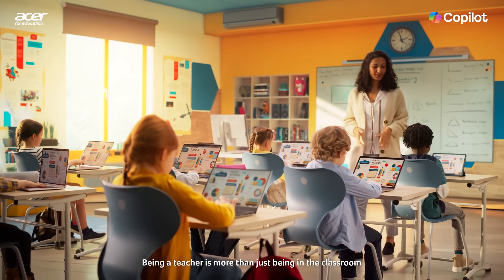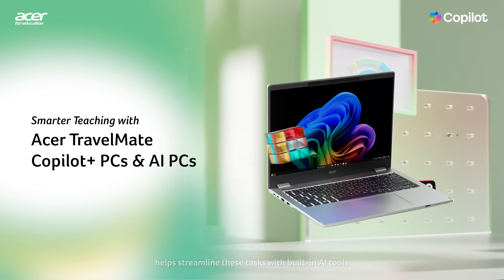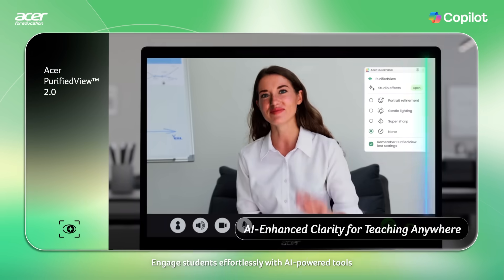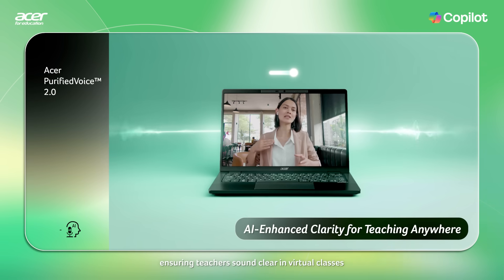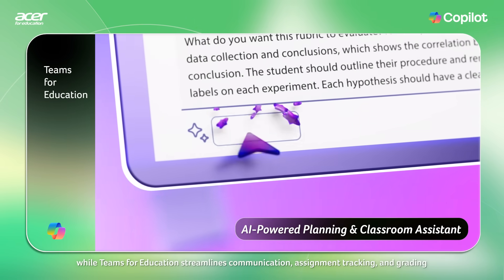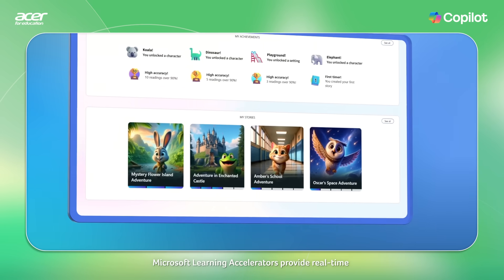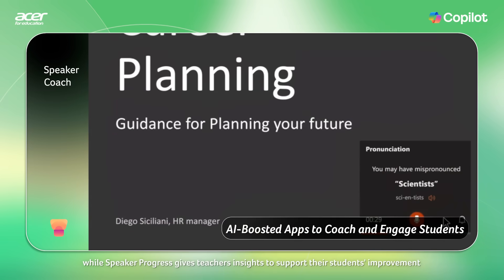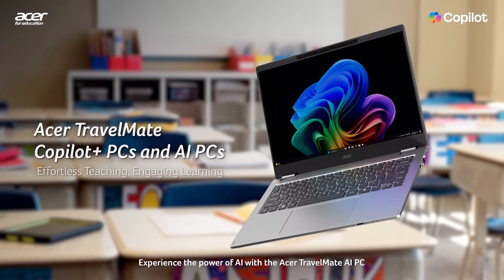Acer TravelMate Copilot+ PCs & AI PCs | A Teacher's Best Assistant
Designed for modern educators, Acer TravelMate Copilot+ PCs & AI PCs utilize powerful AI tools from Microsoft that help make teaching simpler, smarter, and more effective. With Copilot Chat, teachers can streamline lesson planning and create engaging content, Teams for Education supports classroom management and fosters student discussion, while Learning Accelerators provide personalized support to help every student progress at their own pace.